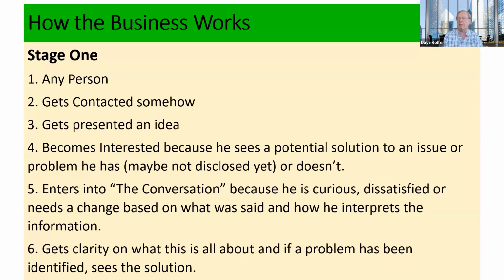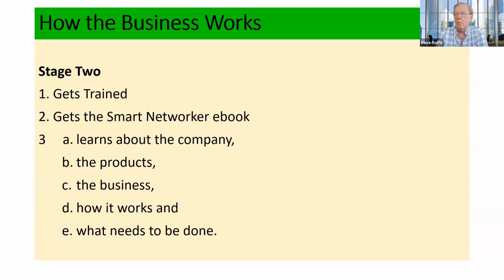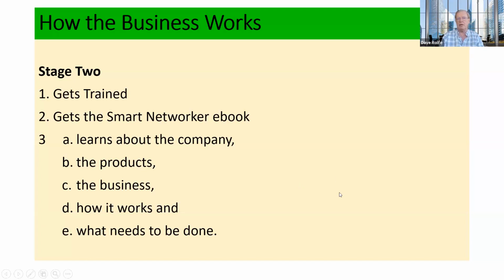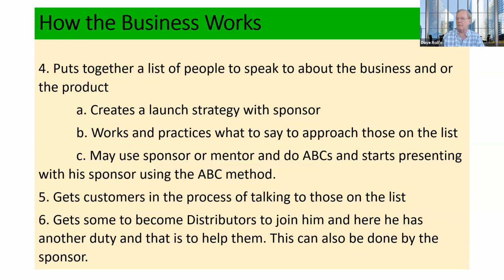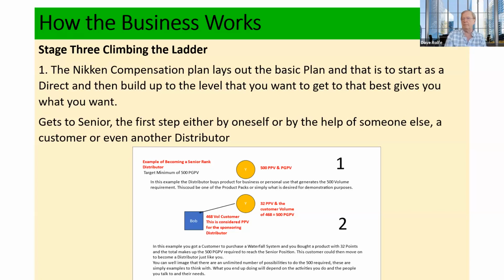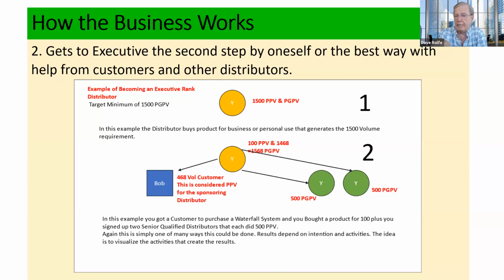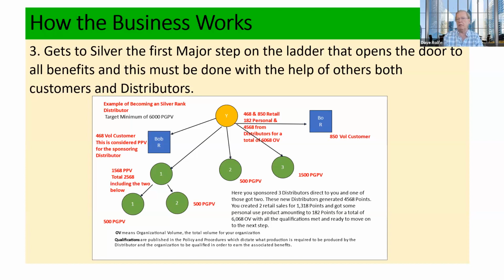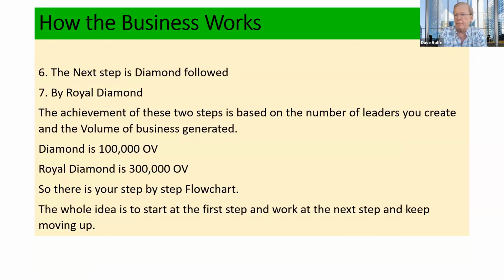How the Business Works The Flowchart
A step-by-step overview of the process of building your business from beginning to the end.